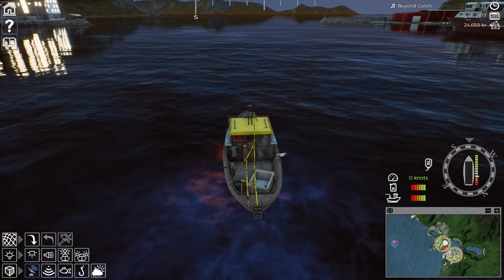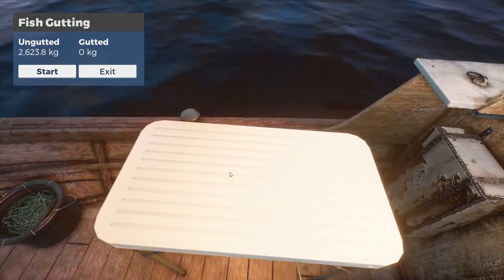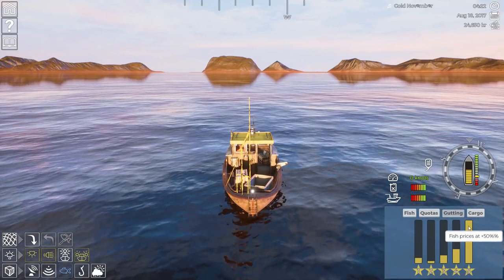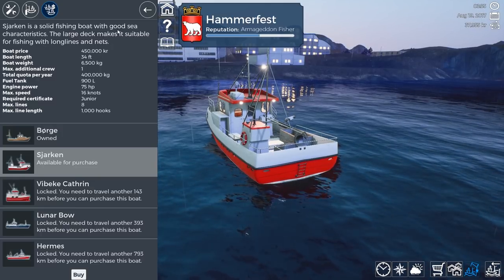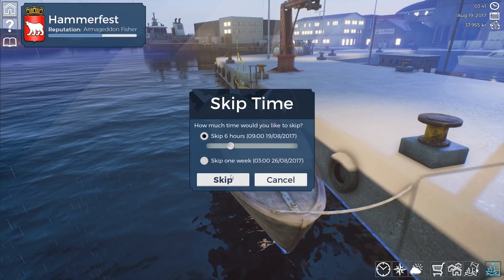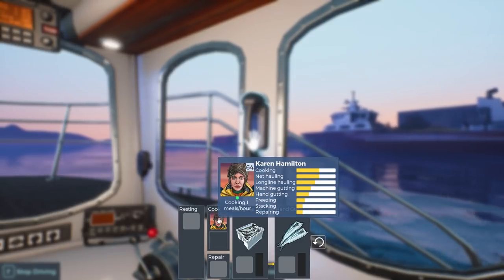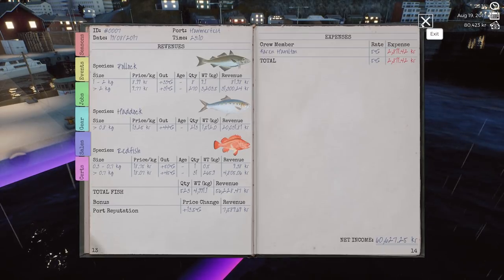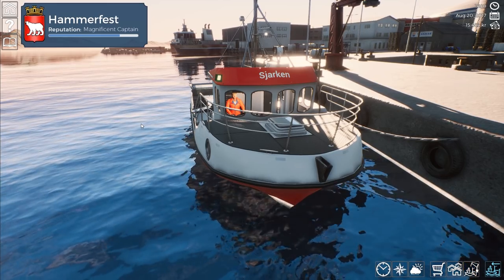A New Boat - Fishing Barents Sea - Career Episode #2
System Components:

CPU: Intel® Core™ i7 5930K
CPU Cooler: Corsair Hydro Series H100i CPU Cooler
Motherboard: MSI X99S Gaming 7 Motherboard
Graphics: 2x MSI GeForce GTX 980 Gaming 4GB in SLI
Memory: G.Skill Ripjaws 4 F4-2400C15Q-16GRR 16GB (4x4GB) DDR4
Solid State Drive: Samsung 850 Pro Series 256GB SSD
Hard Drive: Seagate Barracuda 2TB ST2000DM001
Case: Phanteks Enthoo Luxe Black
Power Supply: Seasonic X-1250 80Plus Gold 1250W
Cable Kit: PCCG Sleeved Cable Extension Kit Black
Additional Cable: PCCG Sleeved 45cm PCI-E 6+2pin Cable Red
Additional Lighting: Phanteks Multi Coloured LED Strip 1m
Fans: Corsair Air Series AF120 Quiet Edition Case Fan
Additional Fans: Corsair Air Series SP120 Quiet Edition PWM Twin Pack
Operating System: Microsoft Windows 8.1 64bit OEM